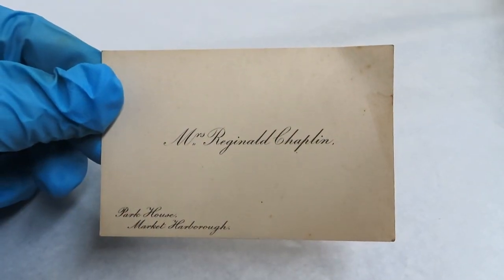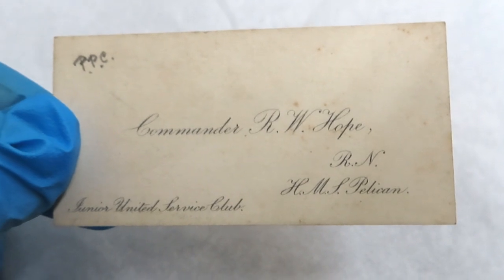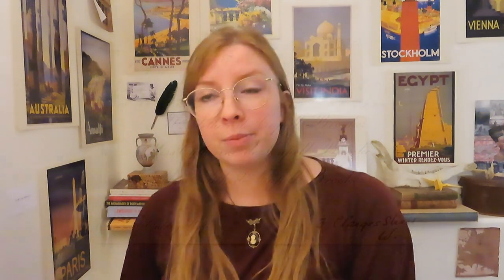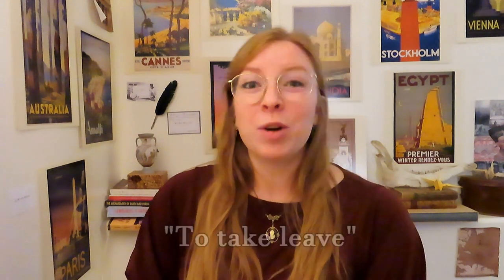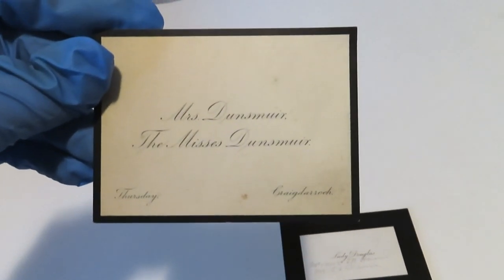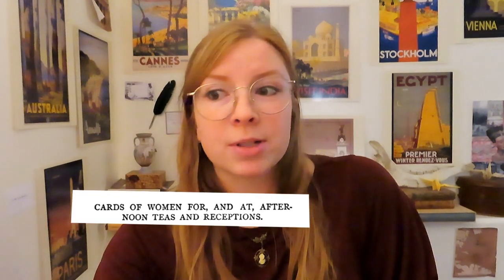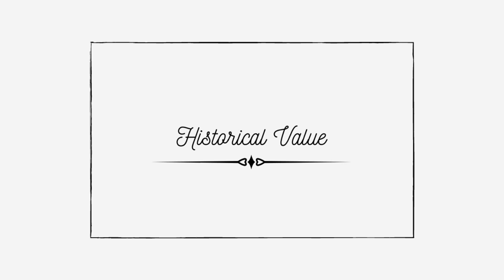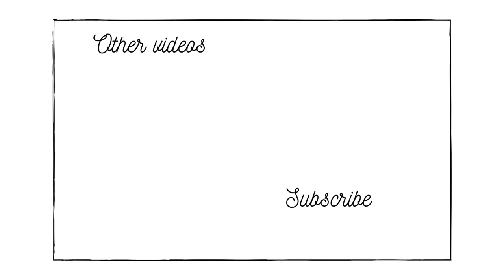A Brief Overview of Victorian Calling Card Etiquette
I blame my love of fancy stationary for falling down this rabbit hole.
Victorian calling cards were in fashion for a few decades in a time before social media, and just as there are certain rules of engagement for sending someone a DM, so too is there a certain amount of etiquette for the calling card.

Some sources, for the curious:

The Ladies Book of Etiquette and Manual of Politeness: A Complete Handbook for the Use of the Lady in Polite Society by Florence Hartley (1893)

Good Form. Cards: Their Significance and Proper Uses by Abby Buchannon Longstreet (1889)

Etiquette Chapter 10: Cards and Visits  by Emily Post (1922)